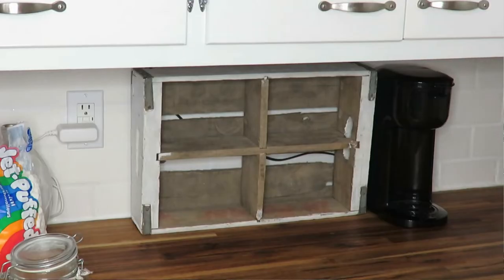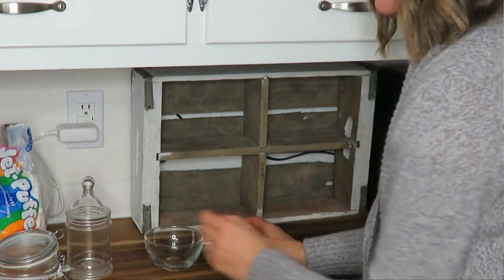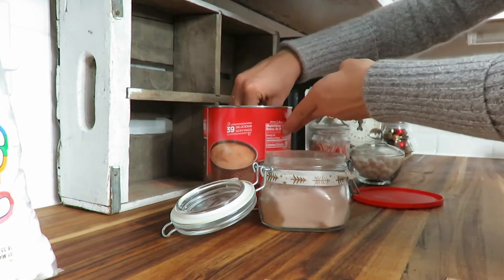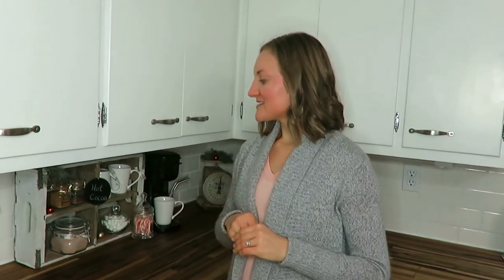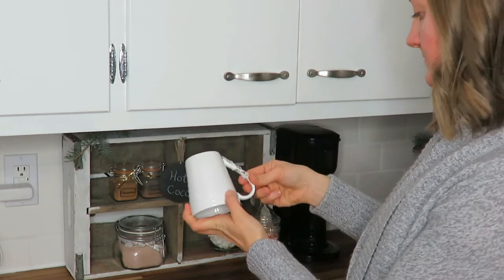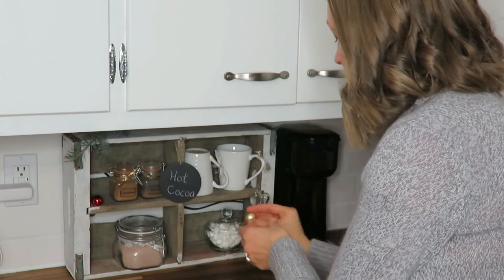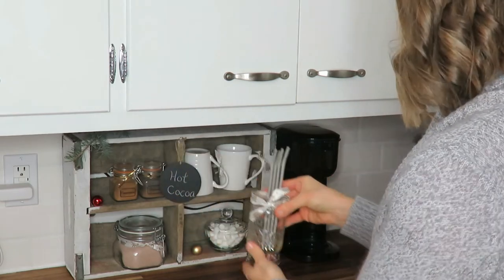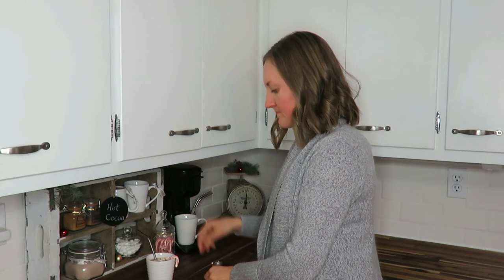Simple & Thrifty DIY Hot Cocoa Station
I am sharing how I have made a DIY HOT COCOA bar for the Christmas and Winter months using pieces I already had on hand.  Making it affordable and rustic cottage style!

Other Christmas videos for your enjoyment!

200 East Park Ave.